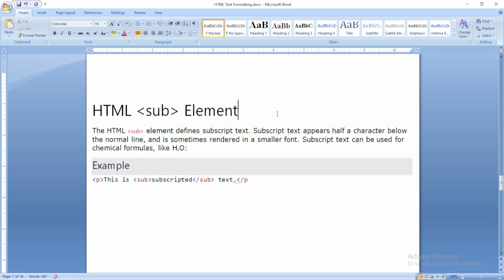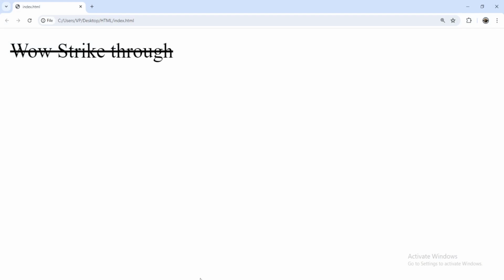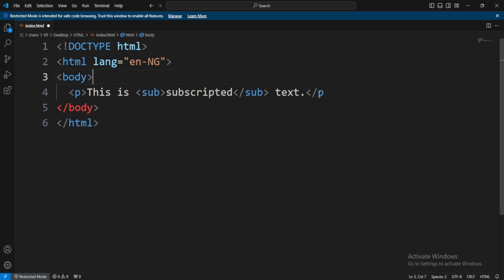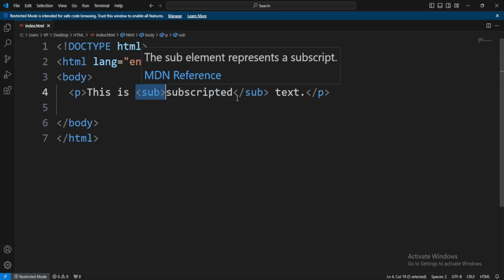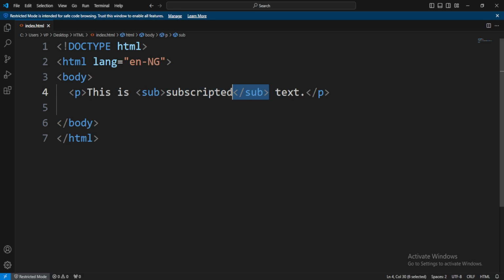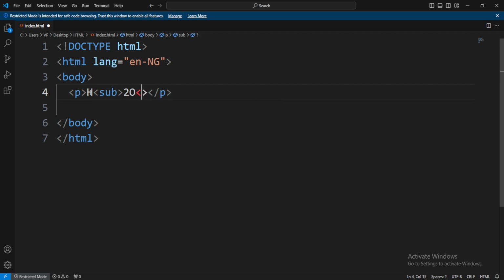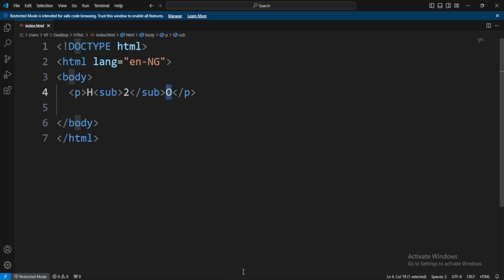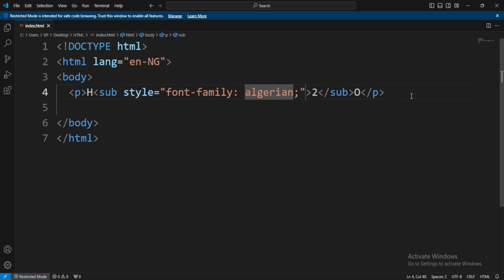HTML Tutorial for Beginners to Advance 26 HTML Basics Crash Course HTML sub Element subscript